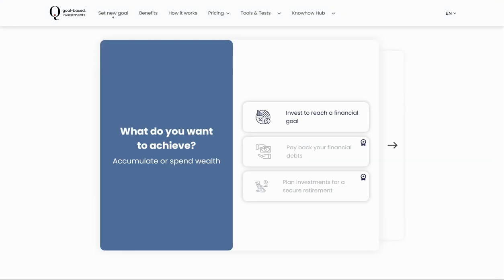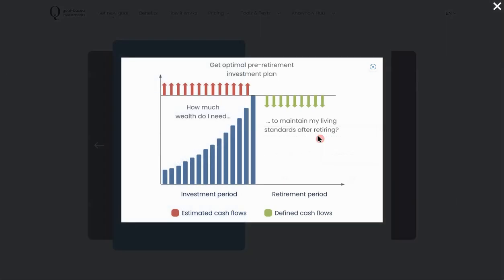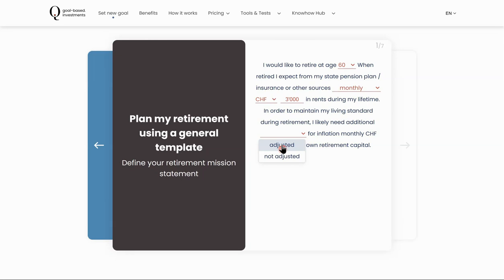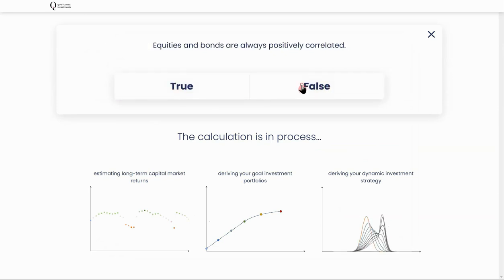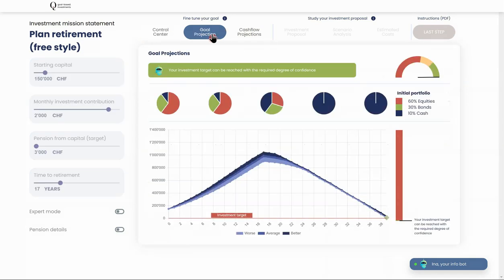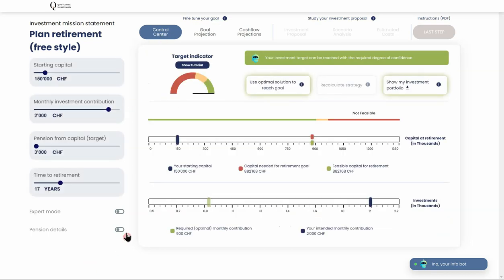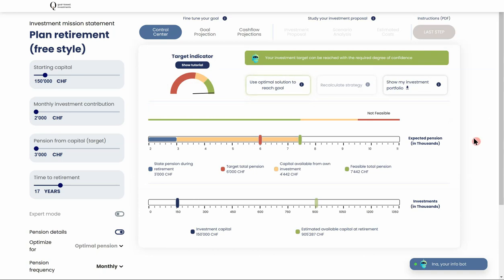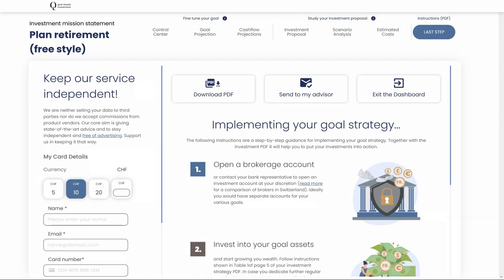Investing for a secure retirement... with goal-based.investments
Are your financial resources sufficient for retirement? Or are you already retired and want to make sure you and your family are adequately provided for?  In this video tutorial, you'll learn how to use our goal-based investment algorithm to estimate how much capital you need before you retire, or how much capital you can withdraw if you're already retired.  Investing, made easy for everyone... with goal-based.investments